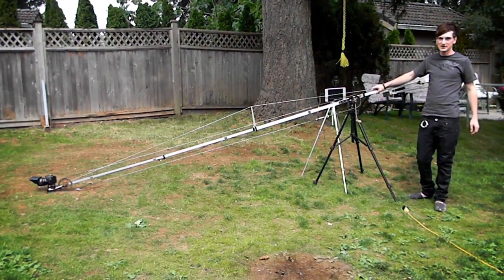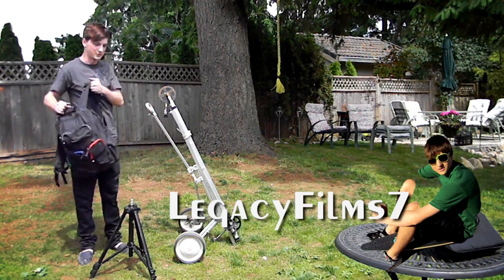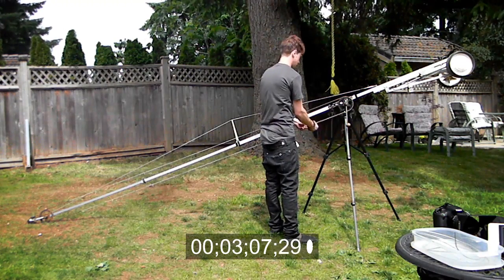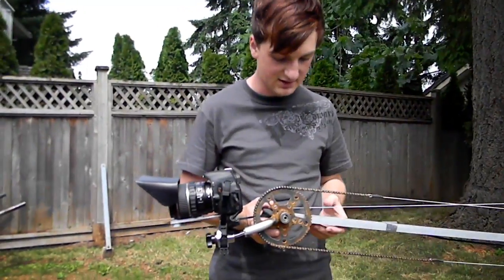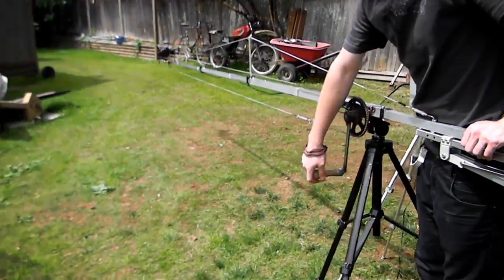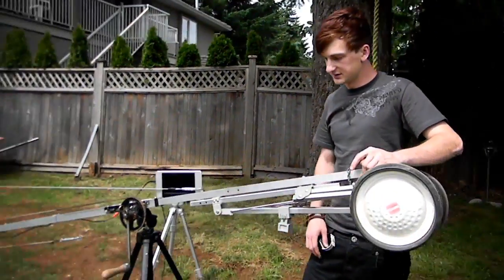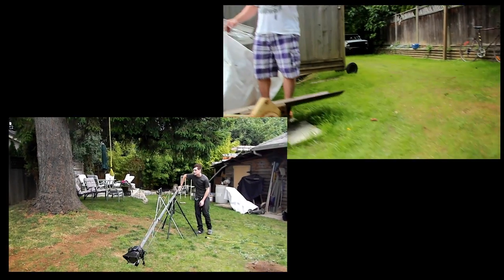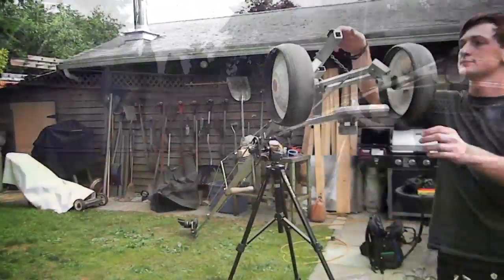How to build a CAMERA CRANE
Just a video for my friend @LegacyFilms7 talking about my Crane I made for filming unique shots.